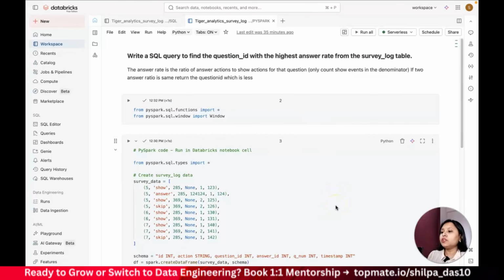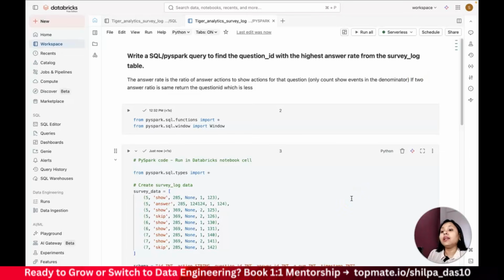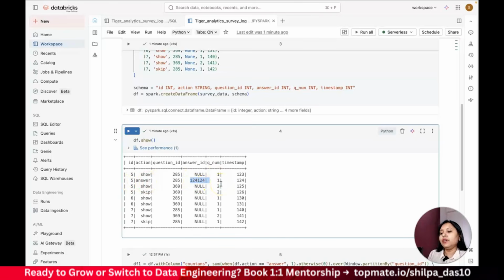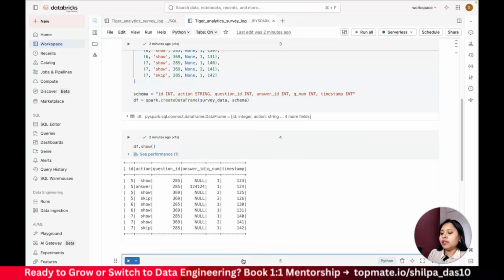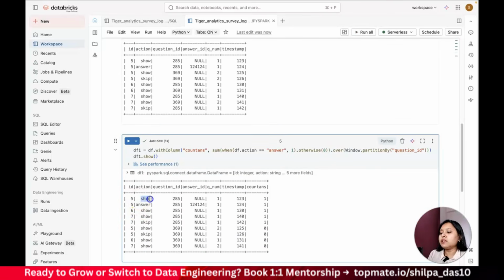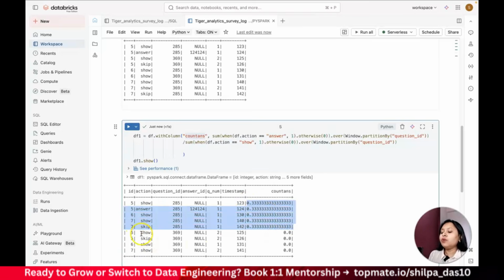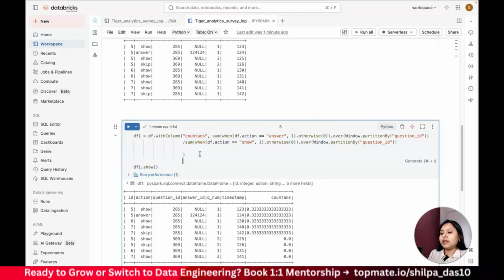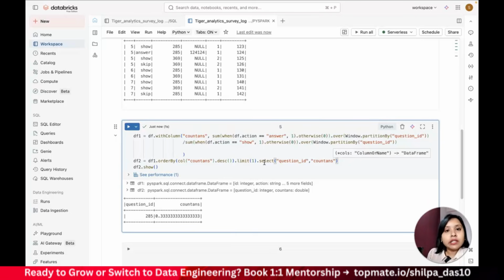Tiger Analytics Interview Question Solved in PySpark | Real Data Engineering Scenario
In this video, we solve a real PySpark interview question asked at Tiger Analytics, focused on calculating the highest answer rate from a survey log dataset.

If you've already seen the SQL version, this is where the pattern evolves—same problem, different weapon.

🔍 What you’ll learn:
How to approach real-world PySpark interview questions
Using partitionBy / groupBy for structured problem solving
Conditional counting with when() and aggregation
How to calculate ratios (answer rate = answers / shows)
Sorting & filtering to extract the highest value record
Translating logic from SQL → PySpark
🧠 Why this matters:
This is not just a question—it’s a pattern repeatedly used in data engineering interviews across service-based and product companies.

Master this once, and you’ll start recognizing the same structure hidden in different problems.

📌 Problem Statement:
Find the question_id with the highest answer rate, where:

Answer Rate = total answer actions / total show actions
Handle tie cases by selecting the smallest question_id

🎯 Who should watch:
Data Engineers preparing for interviews
PySpark learners building strong fundamentals
Analysts transitioning from SQL to PySpark
📚 Practice dataset included in comments

-- Create the survey_log table in Databricks (Delta format)
CREATE or replace TABLE survey_log (
  id INT,
  action STRING,
  question_id INT,
  answer_id INT,
  q_num INT,
  timestamp INT
) USING DELTA;

-- Insert sample dataset (from LeetCode 578 example + more for testing)
INSERT INTO survey_log VALUES
(5, 'show', 285, NULL, 1, 123),
(5, 'answer', 285, 124124, 1, 124),
(5, 'show', 369, NULL, 2, 125),
(5, 'skip', 369, NULL, 2, 126),

-- Additional rows for more questions/users
(6, 'show', 285, NULL, 1, 130),
(6, 'show', 369, NULL, 1, 131),
-- (6, 'answer', 369, 456789, 1, 132),
(7, 'show', 285, NULL, 1, 140),
(7, 'show', 369, NULL, 2, 141),
(7, 'skip', 285, NULL, 1, 142);